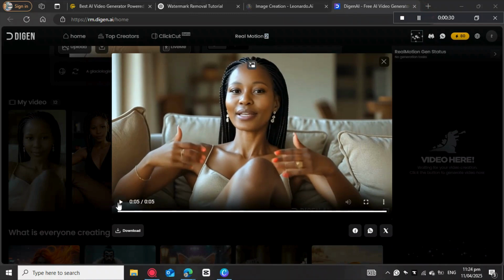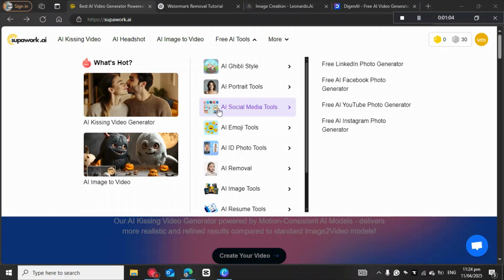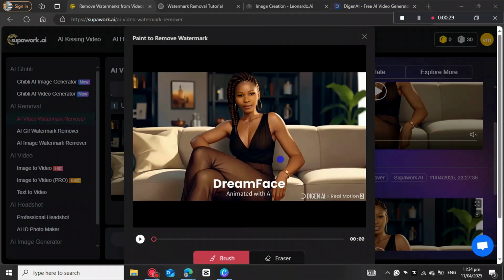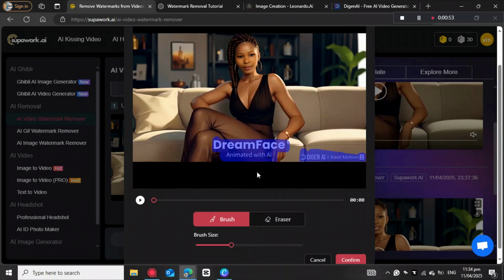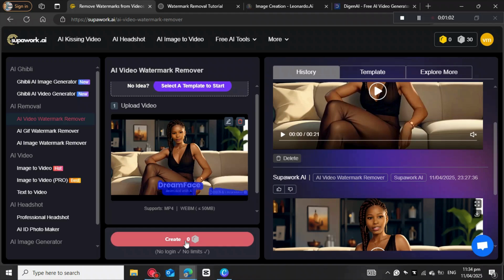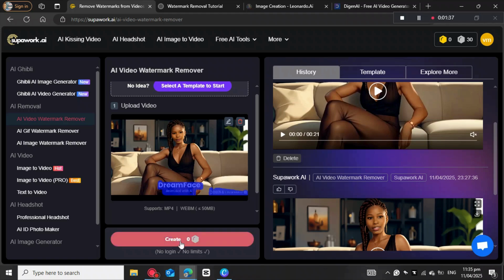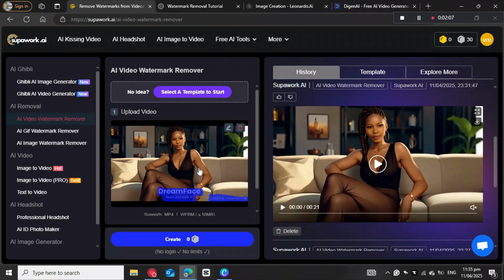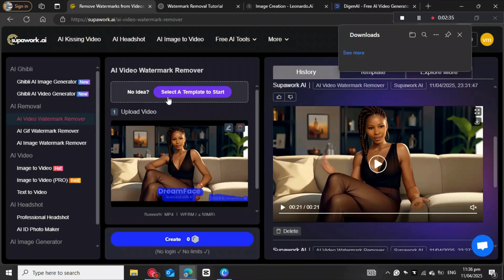SupaWork AI Video Editing JUST Got EASIER with FREE Watermark Remover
This quick tutorial reveals how to remove watermarks from SupaWork AI videos — no blur, no loss in quality, just clean, crisp content ready to post! If you’re creating with AI and want professional-looking results without distractions, this is the video you’ve been waiting for. Hit play and level up your content now!

remove watermark from SupaWork AI

SupaWork AI video tutorial

SupaWork AI watermark remover